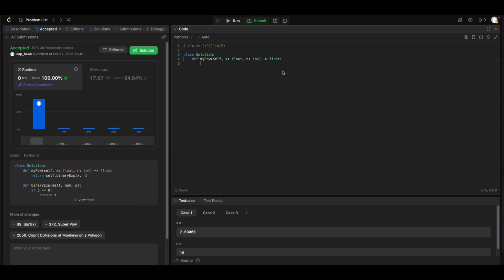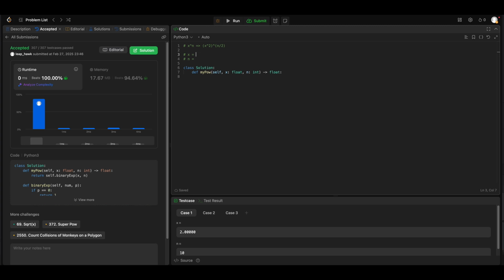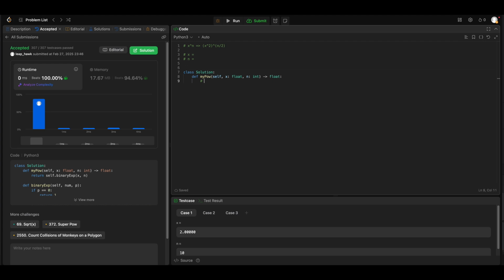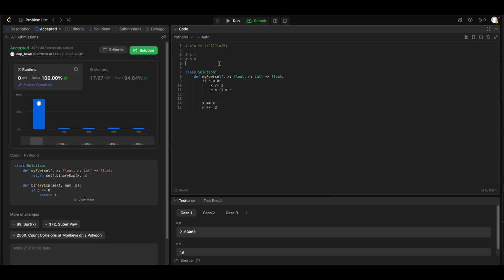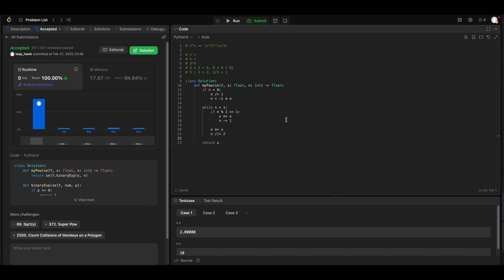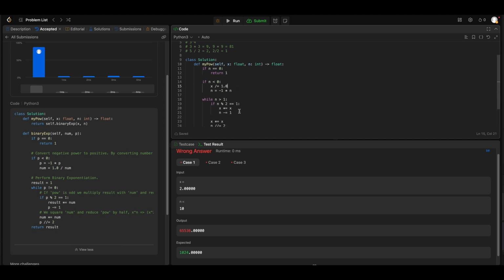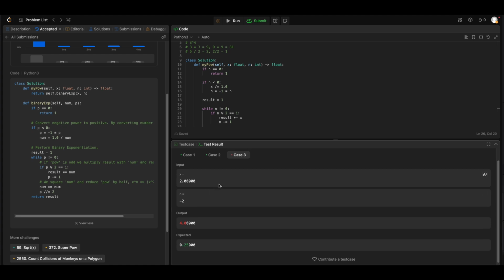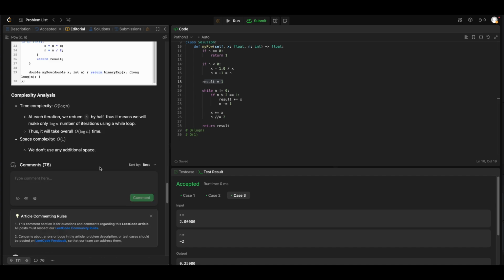Pow(x, n) - Leetcode #50